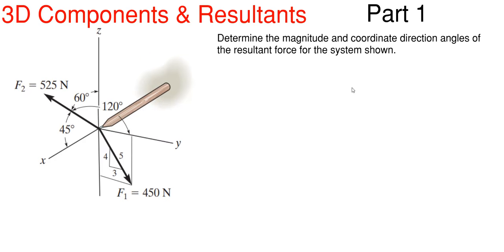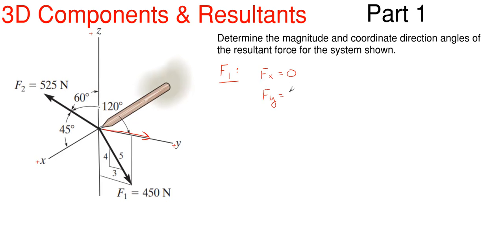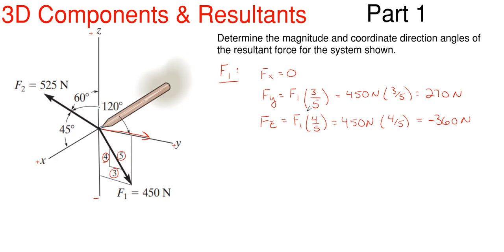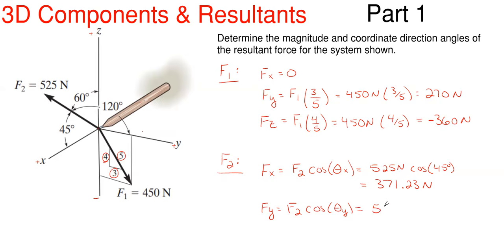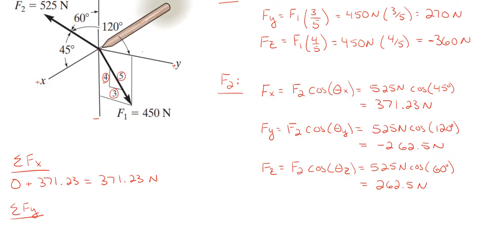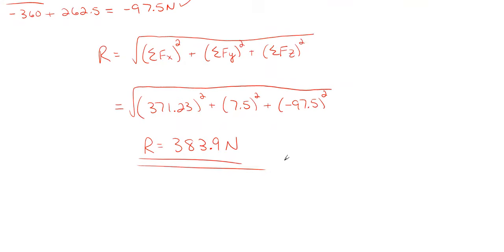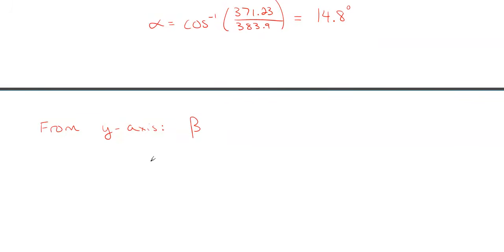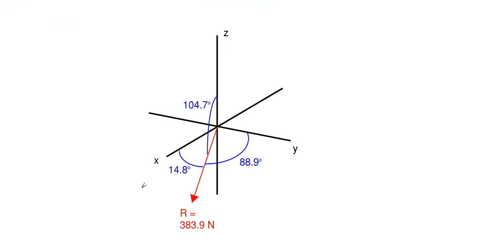How to Find the Resultant Force for 3D Vectors – Statics 3D Components and Resultants Problem 1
Description
In this video, we find the resultant force, location angles and direction from the given component vectors. This problem is solved by combing the component vectors to form a single final resultant force by using one of the following three dimensional methods: directional cosines or transverse and azmuth angles.

Problem statement:
Determine the magnitude and coordinate direction angles of the resultant force, and its coordinate direction angles.

Problem walkthrough steps:
- Look at each applied component force separately
- Find or determine the x, y, and z directional component forces for each starting component force
- Sum all the x directional component forces together.  Then sum all the y directional component forces together.  Then finally sum all the z directional component forces together.
- Square root the sum of the squares of the total summations in each direction to find the resultant force.
-Use the directional cosines to determine the directional arrow for the resultant force

Topics of this problem include:
Solve a statics 3D components and resultants problem via the directional cosines.
Solve three dimension resultant forces and vectors
Resultant from at least 2 component forces
Resultant from at least 2 component vectors
X and Y and Z Components
Summation of forces in the x and y and z directions
Vector Addition
Force combination
Vector combination
Vector Mechanics
Forces in right triangles
Orthogonal vectors
Determining resultant angles
Find tension in cables
Three dimension vectors
Hibbler problem 2-70

Engineering statics
Components and resultants – 3D (three dimensions)
College level
3D components and resultants problem 1
Professor Engineer
Professor_Engineer